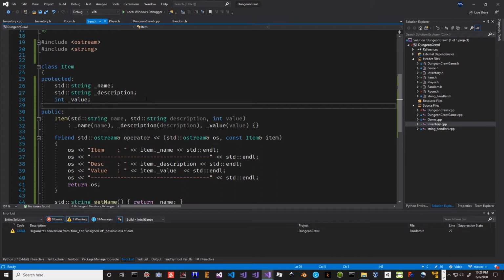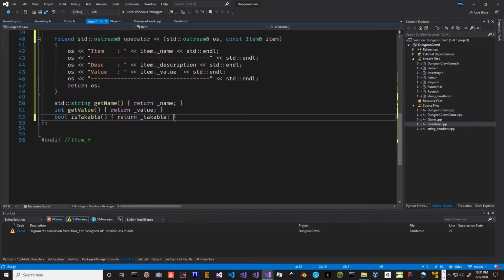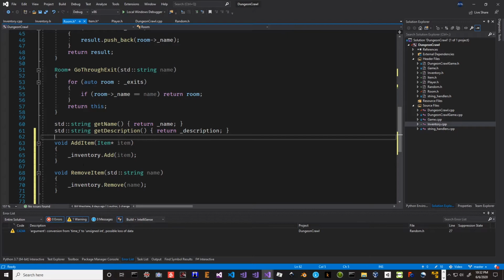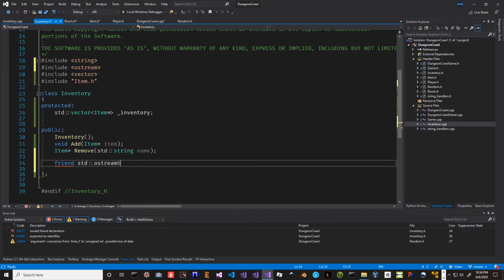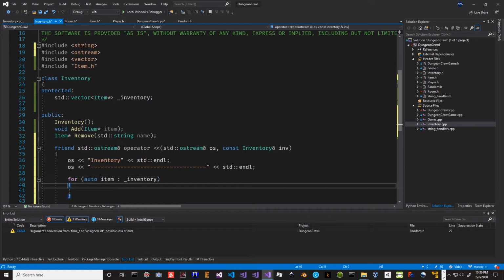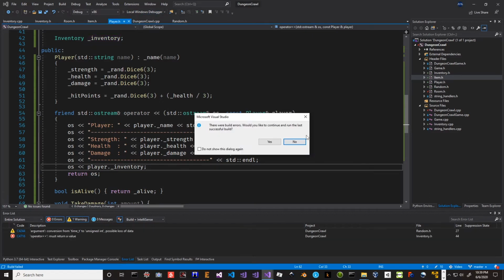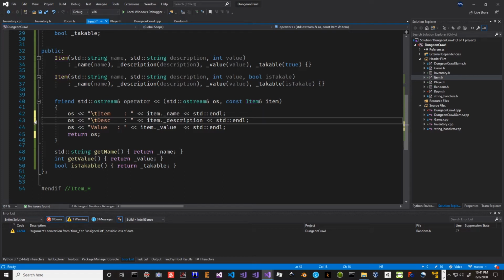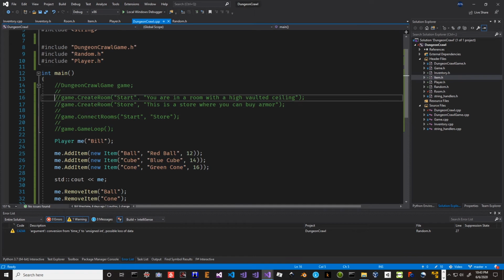Ep 11 Finishing the Inventory System